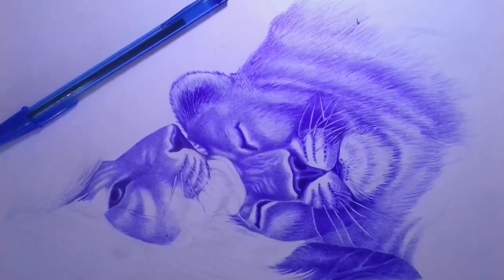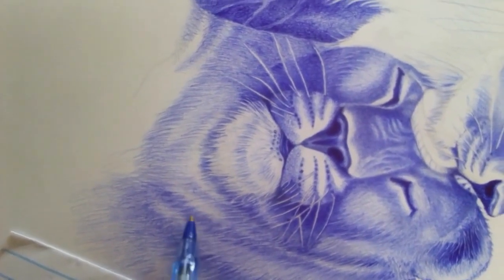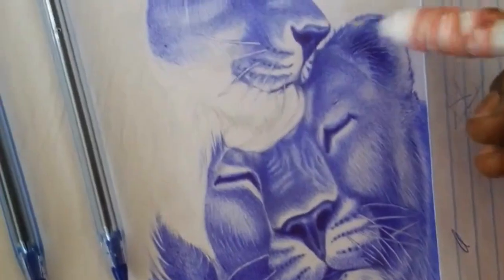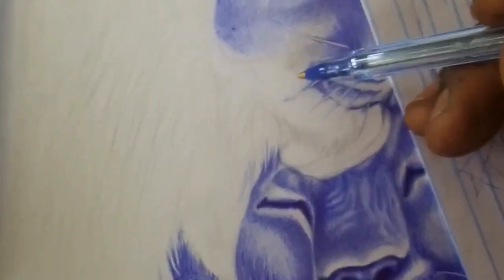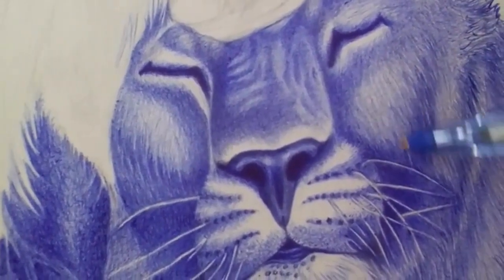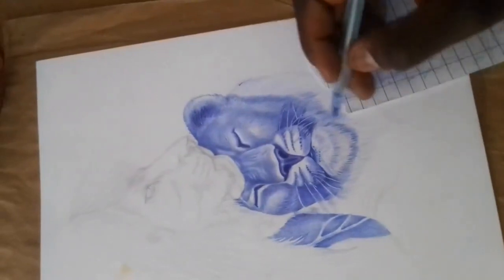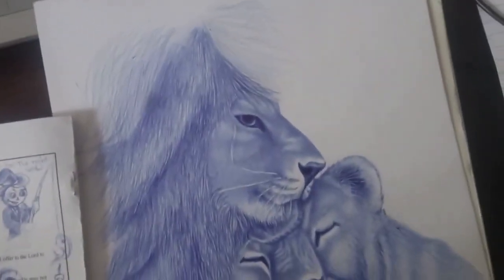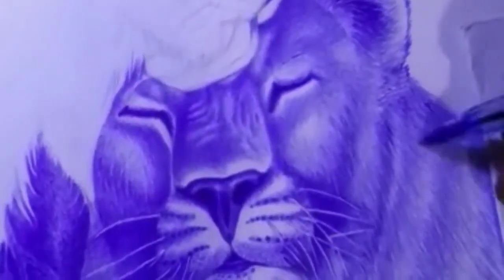How to draw using a pen. 10 Do's and Dont's to improve your pen drawing techniques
This videos focuses on the do's and dont's of drawing using a ballpoint pen.
For beginners struggling to improve their craft and also artists can learn a thing or two to improve their talent on pen drawing.Subscribe if you wanna get more future helpful content so that you can keep producing beautiful creations to Life.Life is art .